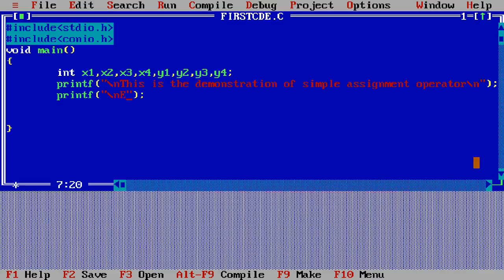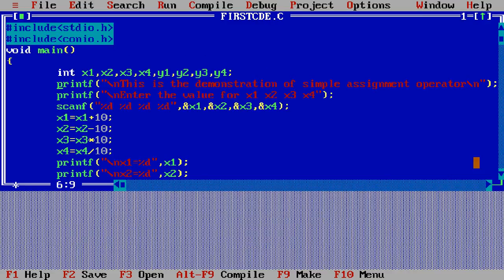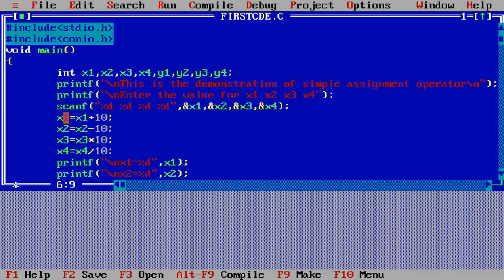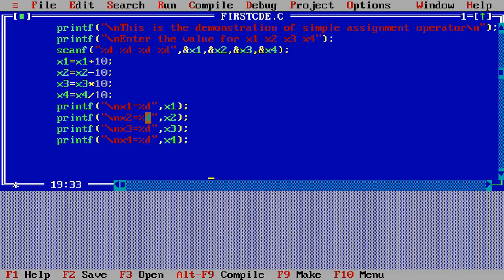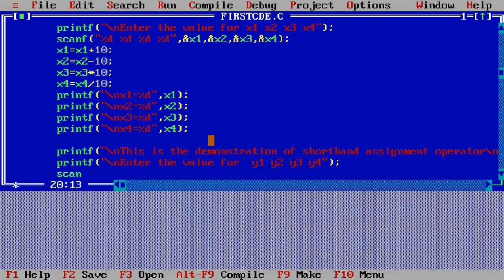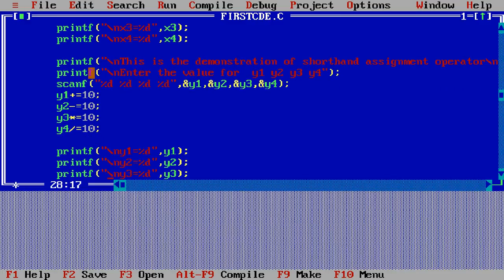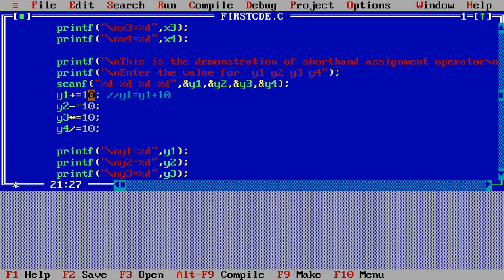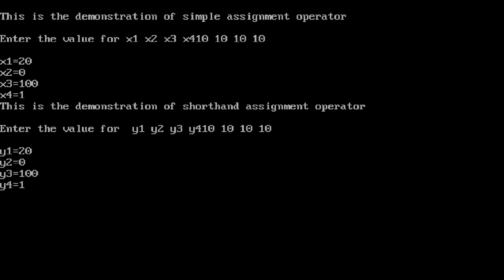Assignment operator practical part-28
In this video tutorials , I demonstrate the assignment operator with example .